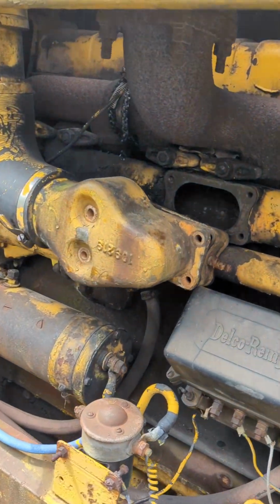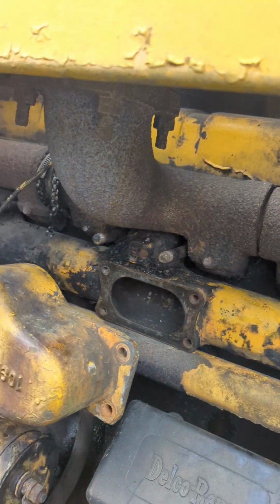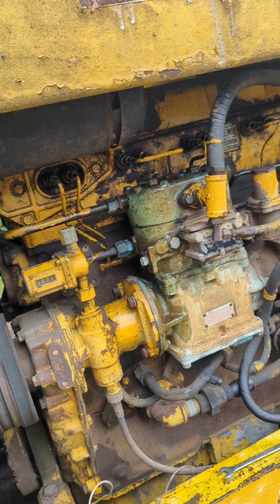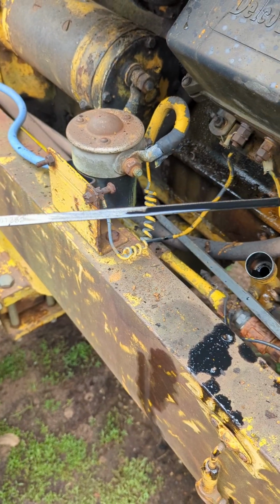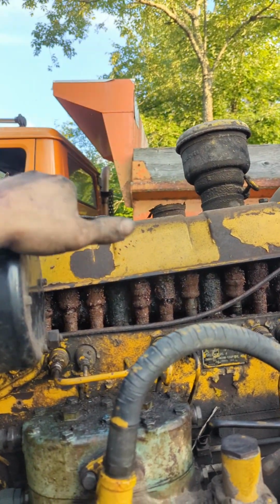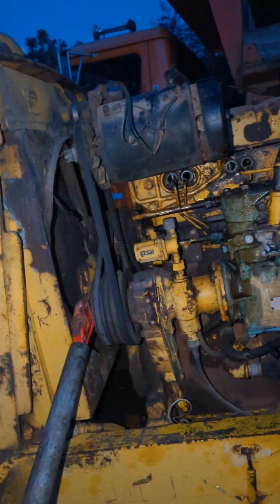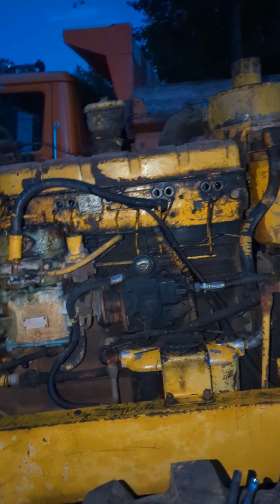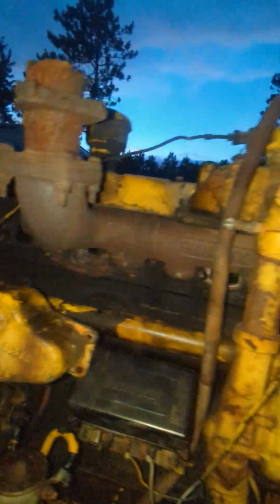What engine is this